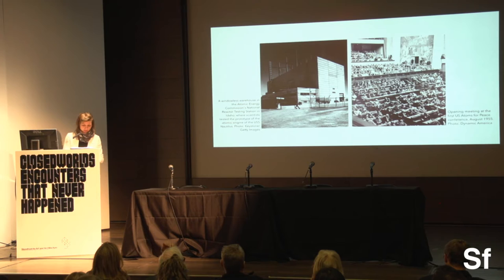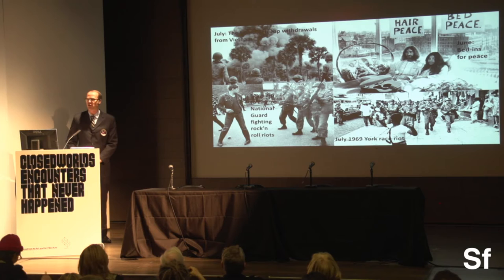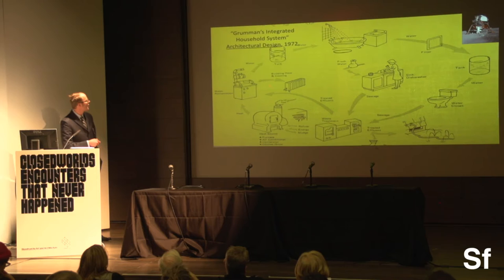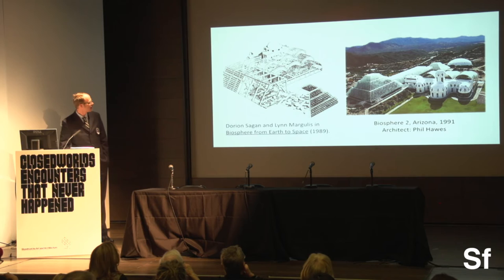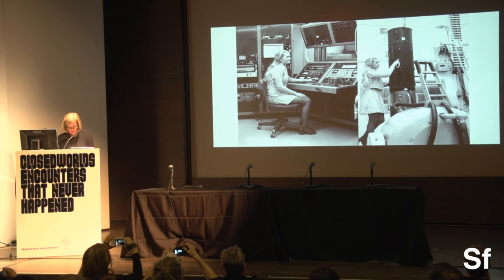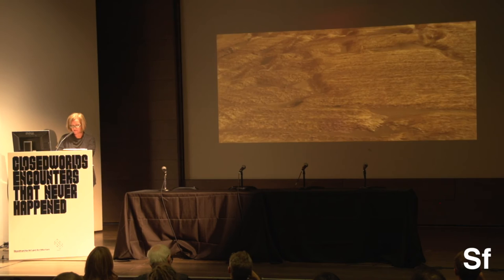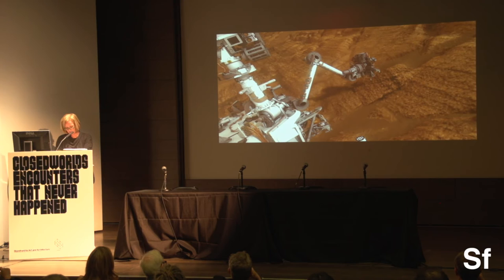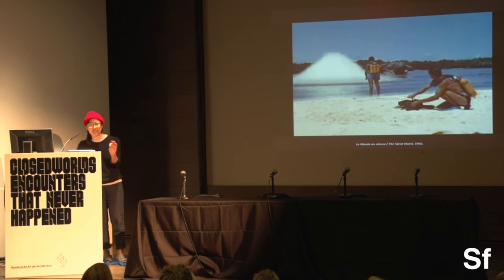Closed Worlds: Encounters That Never Happened - PANEL 2 – OUTERSPACE / INNERSPACE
2:30 General Dynamics / Bess Krietemeyer
2:45 Neil Armstrong / Peder Anker
3:00 NASA / Michelle Addington
3:15 Jacques Cousteau / Janette Kim in conversation with General Dynamics, Neil Armstrong, and NASA

With Reyner Banham, Buckminster Fuller, Jacques Cousteau, Victor Olgyay, Neil Armstrong, Ray and Charles Eames, Walt Disney, Peter Van Dresser, Hans Hollein, and John McHale.

On Saturday, February 27th, Storefront for Art and Architecture and The Irwin S. Chanin School of Architecture of The Cooper Union will jointly present a public conference, Closed Worlds: Encounters That Never Happened. Participants will engage in debate and discussion about the history and future of closed systems in architecture and design.

The image of Earth from outer space was highly anticipated throughout the 1960s, and inspired a great deal of wonder in the general population. This iconic image reached the apex of its symbolism in 1968, through the famous Earthrise series taken by Apollo 8.

Portraying mankind entrapped in the finite space of a sphere, the image of Earth as perceived from space may be accountable, in part, for a feeling of anxiety in our collective cultural imagination. It resulted in the development of broad literature that projected plans for our future survival within what Buckminster Fuller famously called our ‘spaceship earth’.

Reyner Banham, with an environmental bubble; Hans Hollein, with a pill illustrating that “all is architecture”; Jacques Cousteau, with the Conshelf project that explored the inner space of the ocean; Walt Disney, with EPCOT as a reconstruction of a miniaturized and idealized world, and many others, have contributed substantially and in various ways to the discourse of closed worlds.

Encounters That Never Happened is presented in conjunction with Closed Worlds, an exhibition on view at Storefront for Art and Architecture. Organized in the format of three panels (Loops and Arrows, Outerspace/Innerspace, and Miniaturized Earth), the conference will explore historical and modern debates regarding the environment and the exploration of outer space, as well reflections of such debates on architectural discourse.

Contemporary historians, critics, and practitioners will participate through impersonations of historical figures, bringing to life texts, images, and theories that have shaped architecture discourse over the last five decades. The reanimated encounters between these figures, portrayed by contemporary voices whose work reflects theirs, will shed light upon a transformation in the field of ecology, from the purity of nature as a realm outside of the “manmade,” to a technologically mediated science of instrumentation.